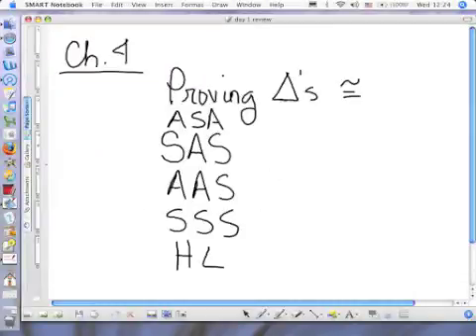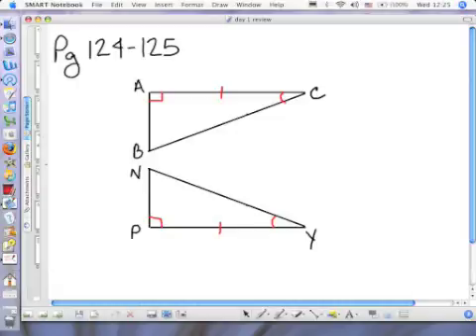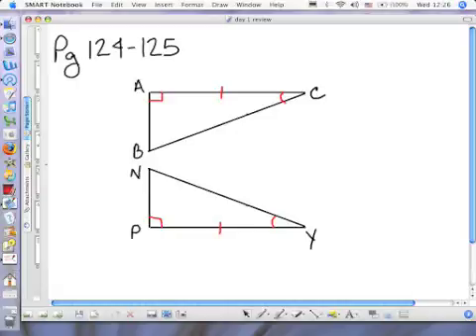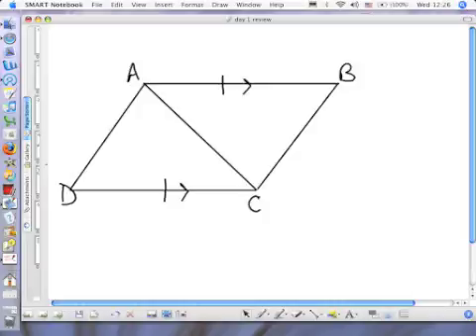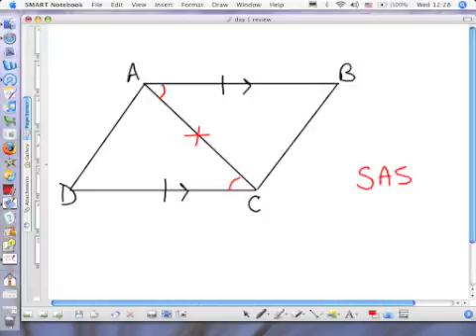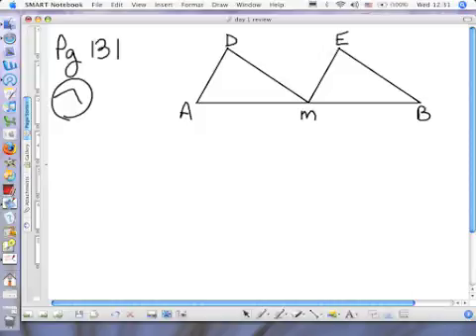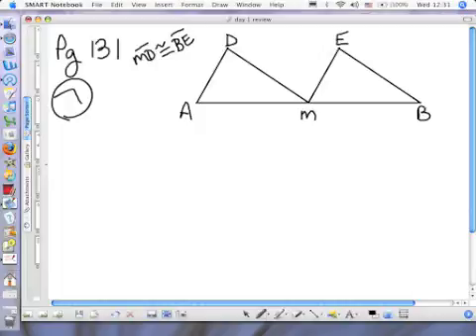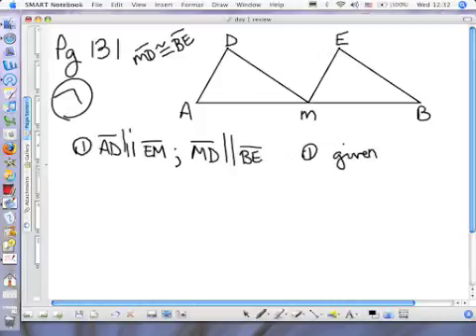Geo ER 1a - Mobile